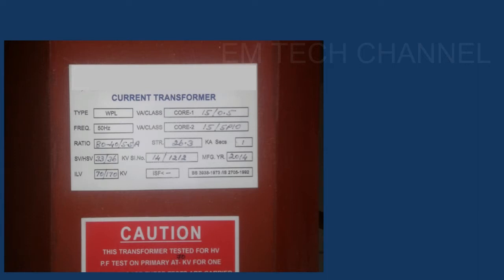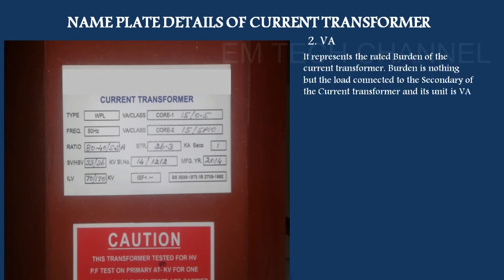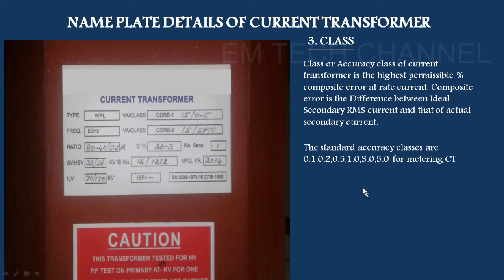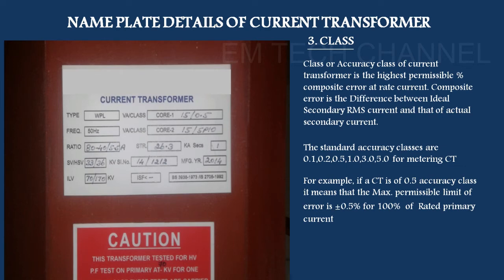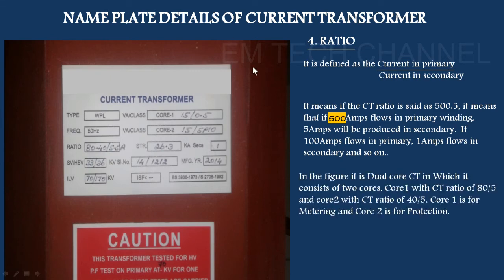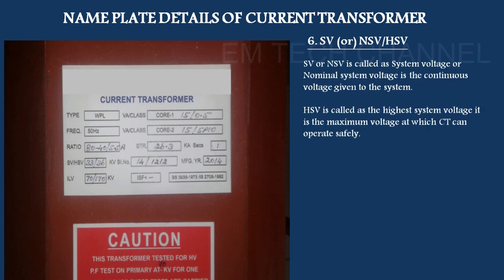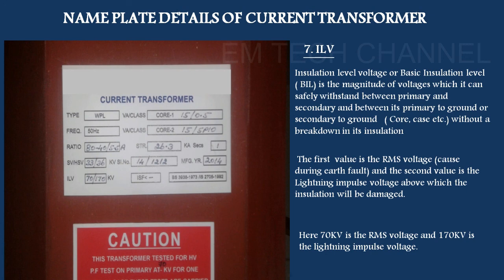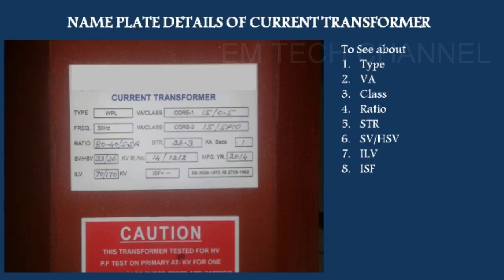☺️Current transformer Name plate details-முழு விளக்கம்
வணக்கம். EMTECH CHANNELக்கு உங்களை வரவேற்கிறேன்

 இந்த பதிவில்  Current transformer Name plate details பற்றி முழுமையாக  கூறியுள்ளோம்  இந்த பதிவு உங்களுக்கு பிடித்திருந்தால் மறக்காமல் LIKE,COMMENT,SHARE, மற்றும் SUBSCRIBE செய்யவும் கூடவே BELL BUTTONஐ அழுத்தி அதில் வரும் OPTION இல் ALL என்பதை தேர்வு செய்யவும் இதன் மூலம் இந்த CHANNELஇல் வரும் அனைத்து பதிவுகளும் உங்களுக்கு உடனே கிடைக்கும்

இந்த CHANNEL ல் இன்ஜினியரிங் மற்றும் உற்பத்தி சம்பந்தமான விஷயங்கள் எளிமையாக விளக்க முயற்சி மேற்கொண்டுள்ளோம்

இந்த CHANNEL ன்  பதிவுகள்